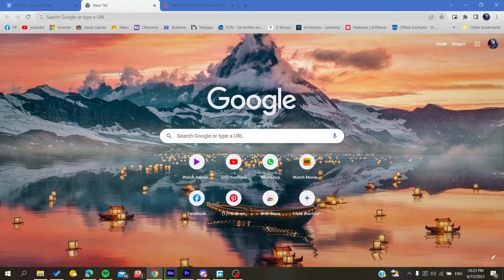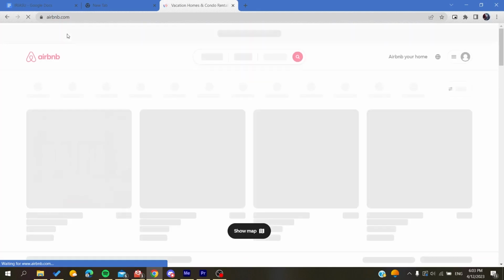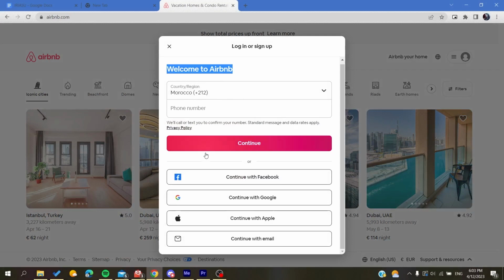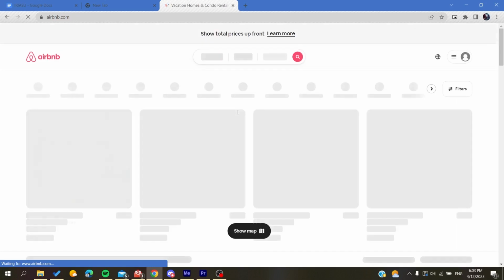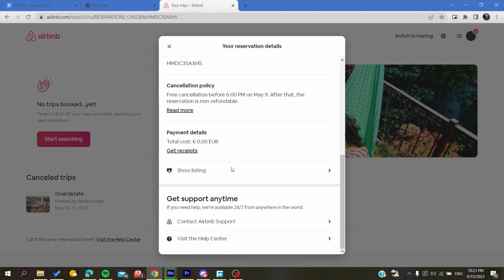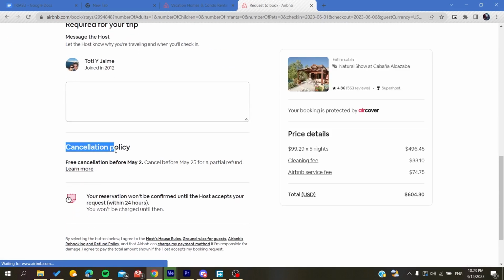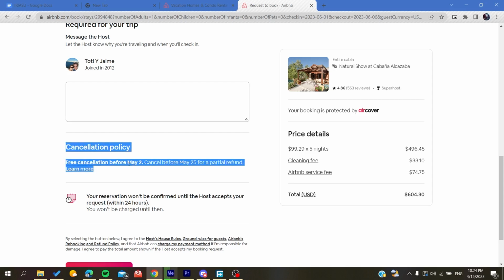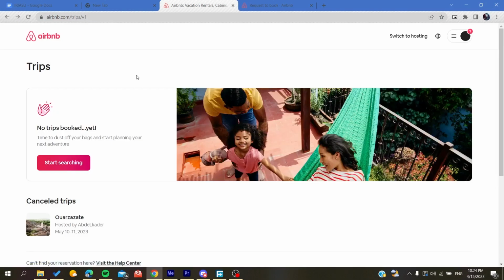How To Get Full Refund Airbnb Tutorial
Today we talk about get full refund airbnb,airbnb tips,airbnb cancellation,airbnb cancellation policy,how to get full refund on cancellatin